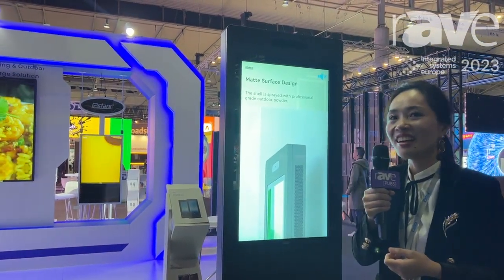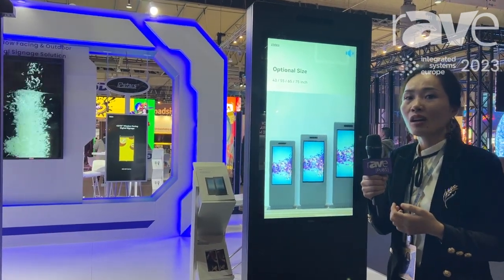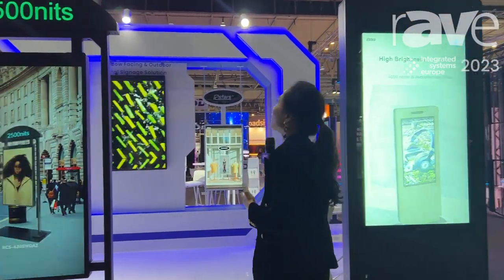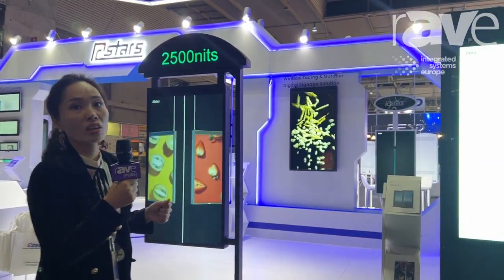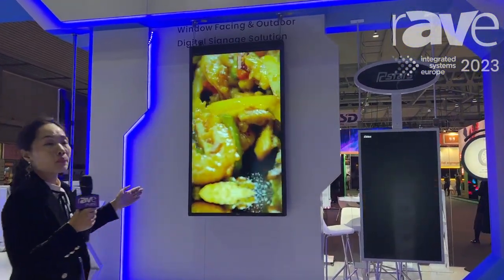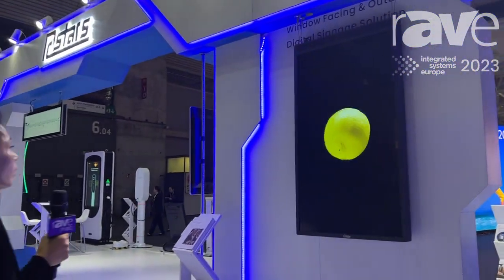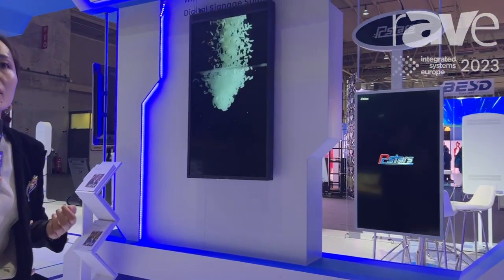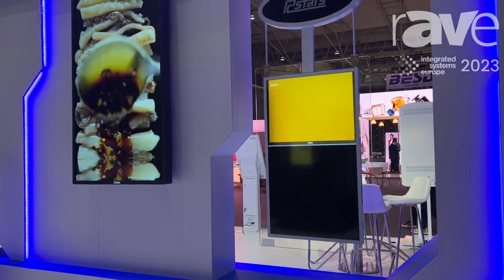ISE 2023: Shenzhen Rcstars Technology Co. Shows Window Facing and Outdoor Digital Signage Solutions